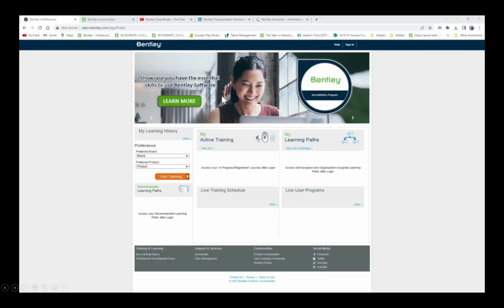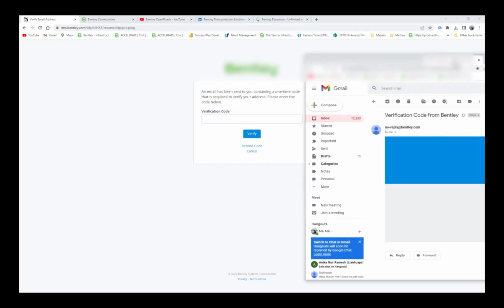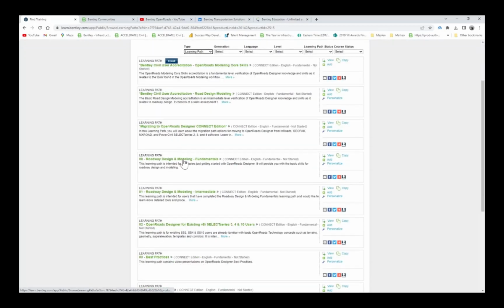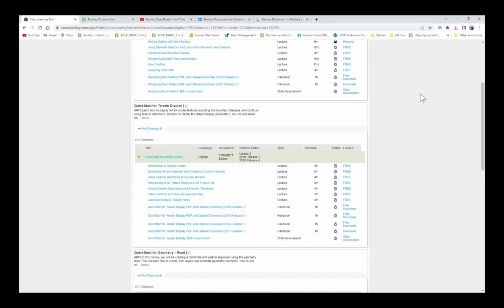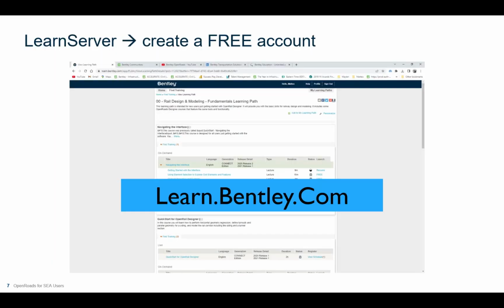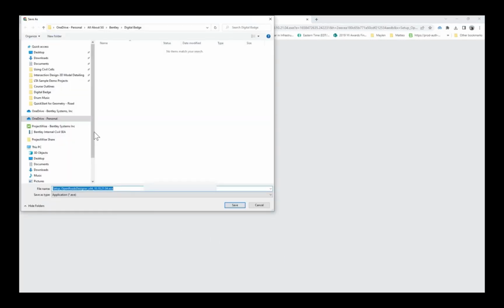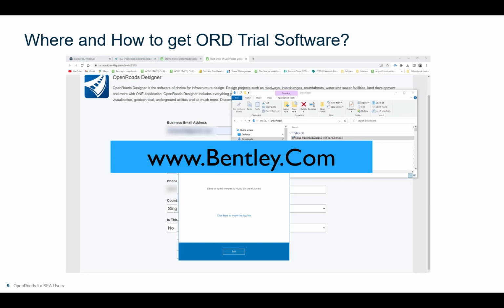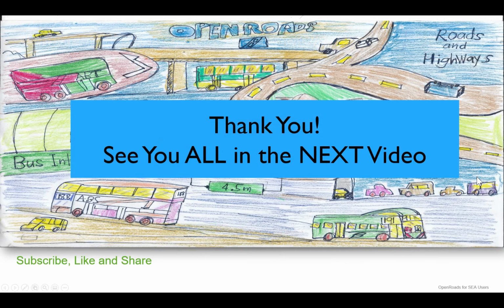Where to get FREE OpenRoads Designer Resources Online (Part 1)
First in a series of videos that will guide you to start learning and using OpenRoads Designer (ORD) from FREE online resources. The focus will be on creating FREE Bentley LearnServer account to access numerous free on-demand videos, manuals and datasets. You will also learn where to get a trial version of ORD to supplement your learning.